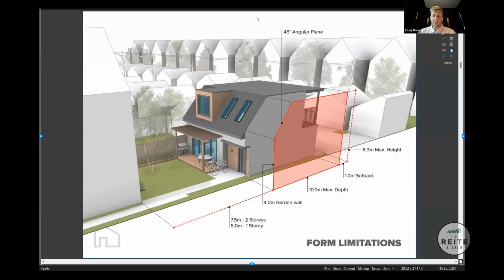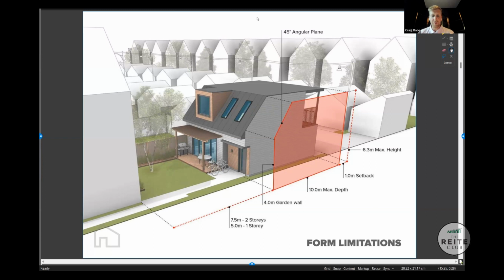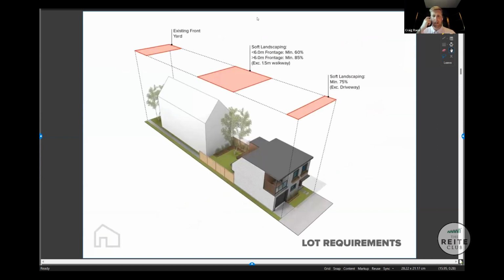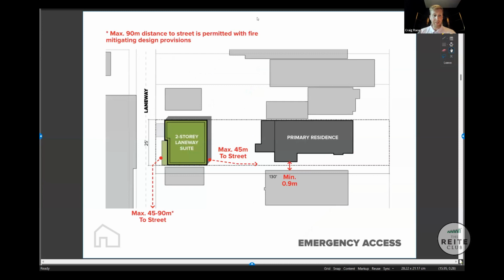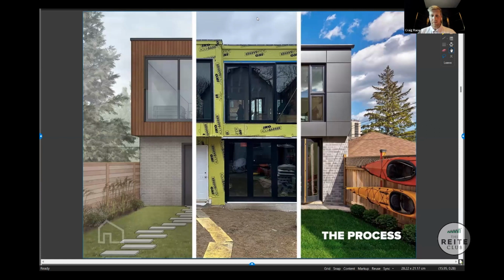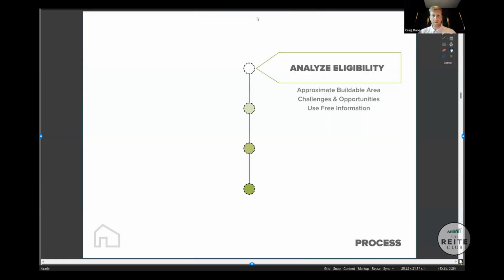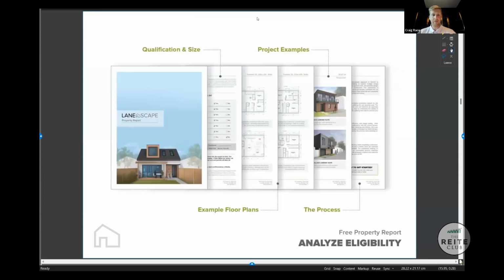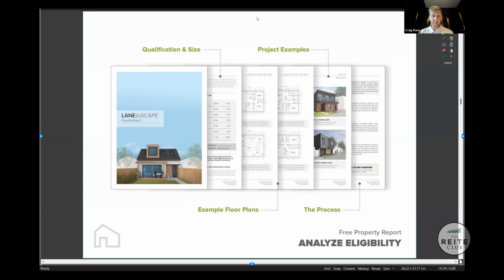Laneway and Garden Suites Outlook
As the pressure continues on municipalities and governments to provide more housing for Canada’s exploding population investors have also sought out the options for additional dwelling units. Craig Race is one of the primary leads on laneway housing projects for Lanescape, a Toronto firm that wrote the book on laneway housing in Toronto. He will share how laneway and garden suite development is a potential resource and opportunity for cities to thoughtfully improve housing options in existing residential neighbourhoods.